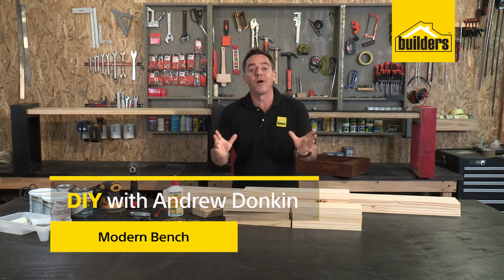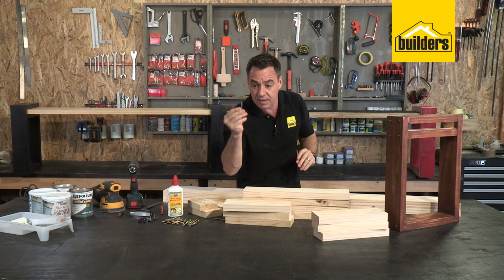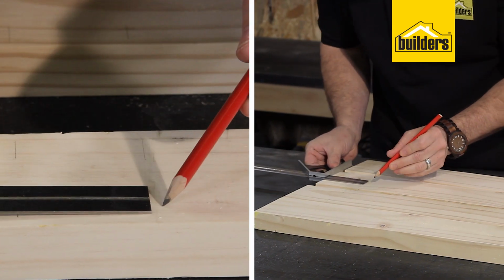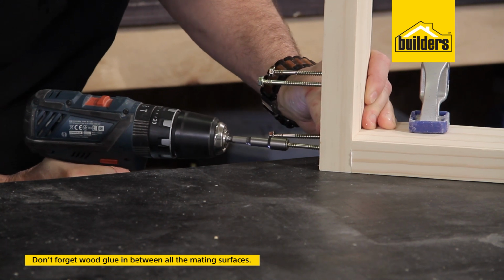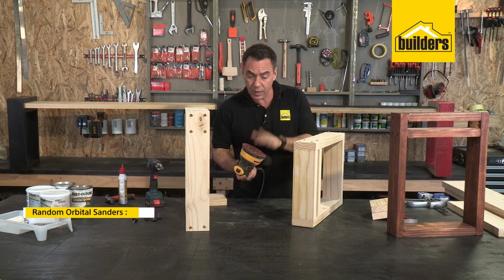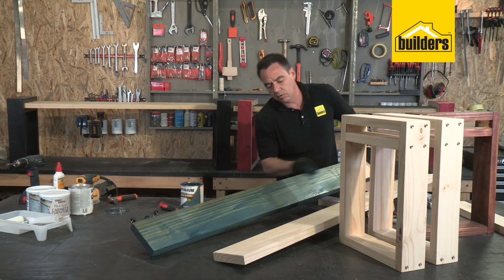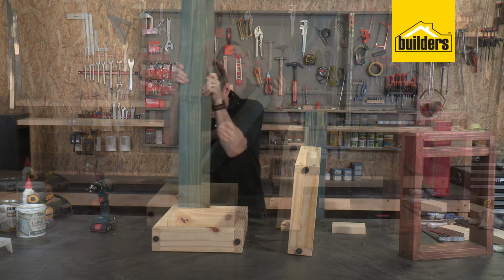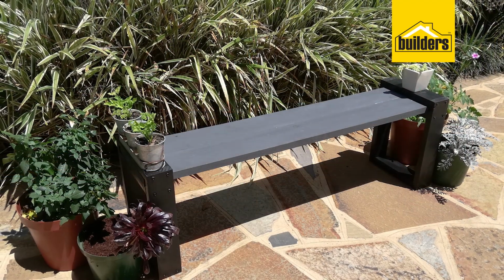How to Make a Modern Bench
In this DIY we show you how to make this stylish bench that is ideal for any outdoor space. This DIY will add a special touch of elegance and class.